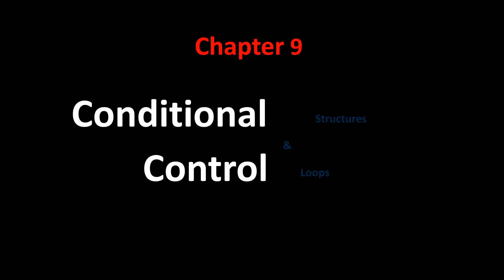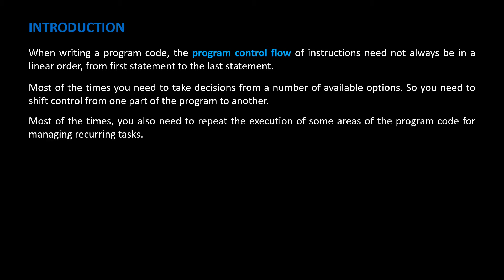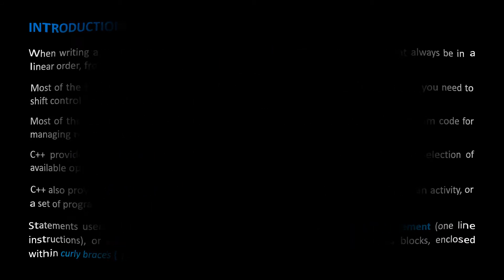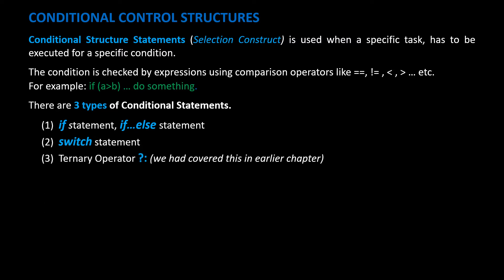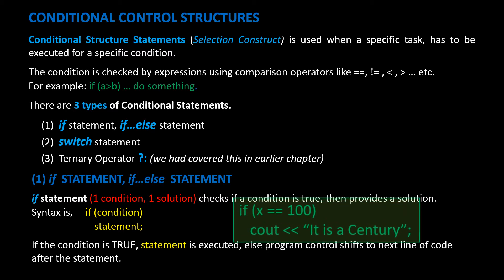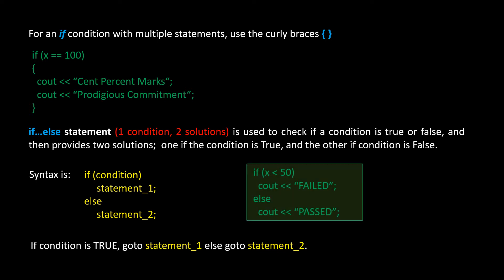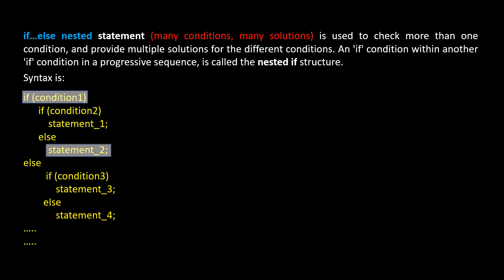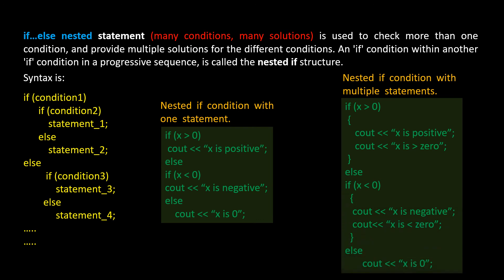Chapter 9, Part 1, Conditional control structures and loops, if, if.else statements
Lets Learn

Introduction
Conditional Control Structures
  (a) if statement, if…else statement
Program with Visualized Explanation